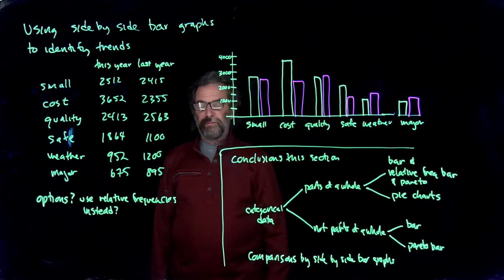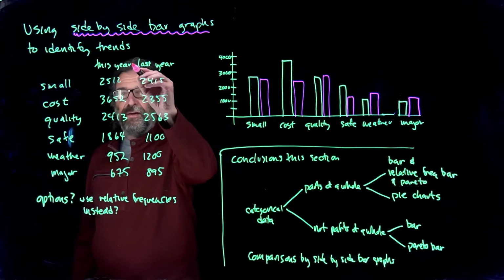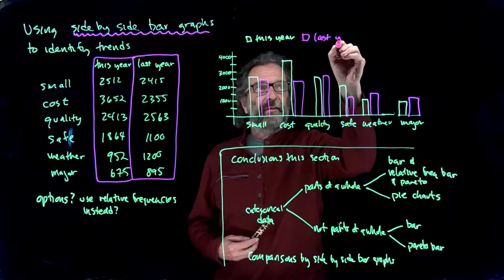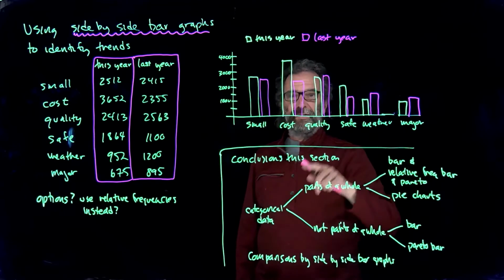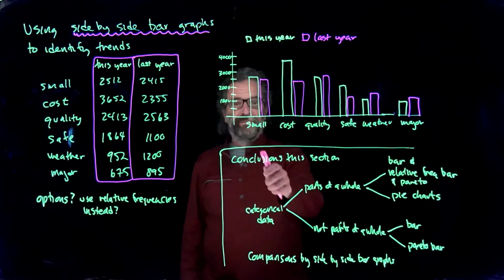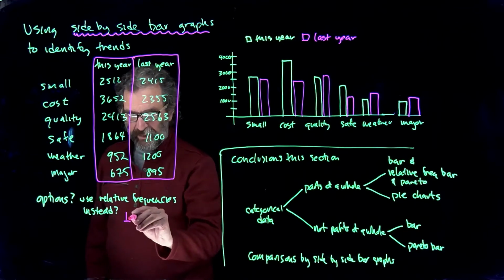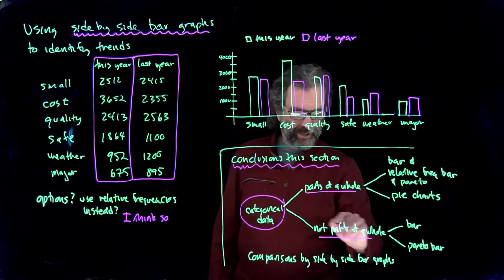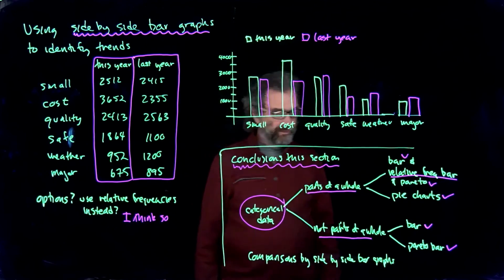156online 2 1c